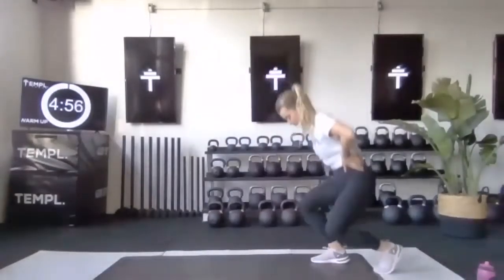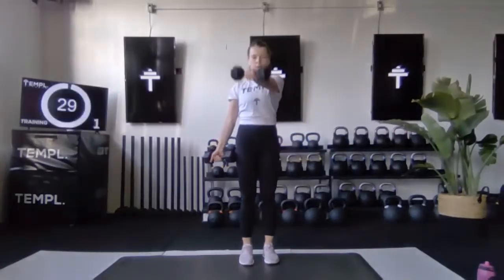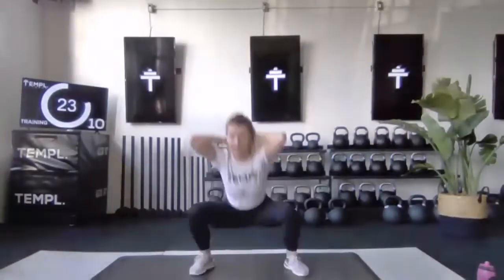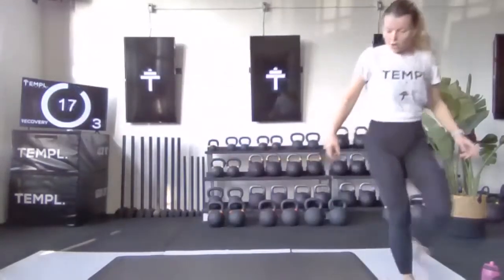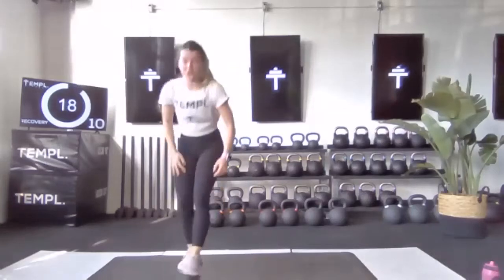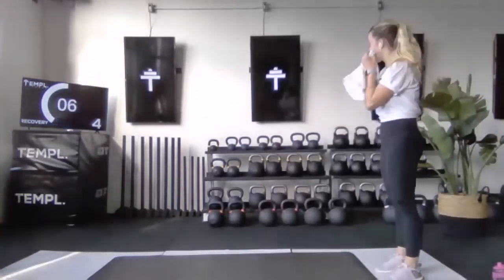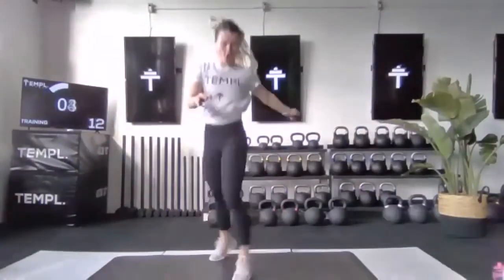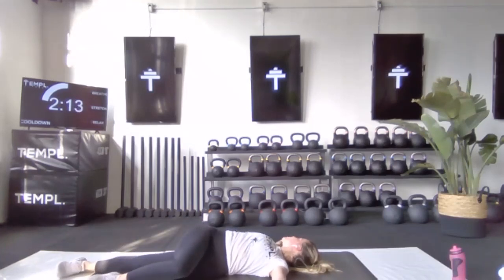LIVE @ Home, Strength x Cardio, June 6th 2020